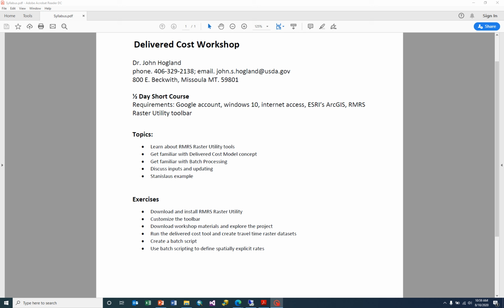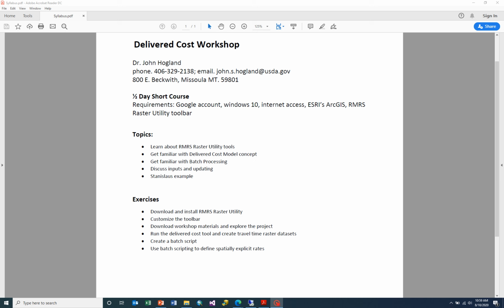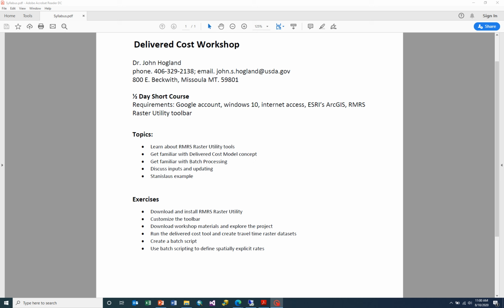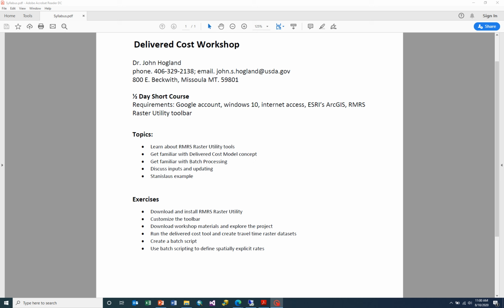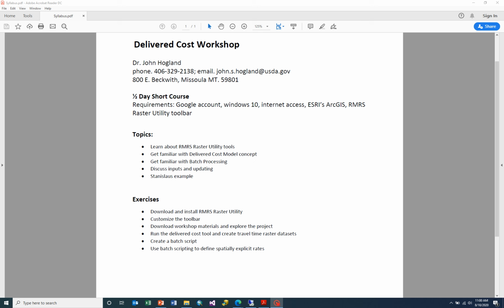Delivered Cost Workshop Syllabus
Discusses the class topics